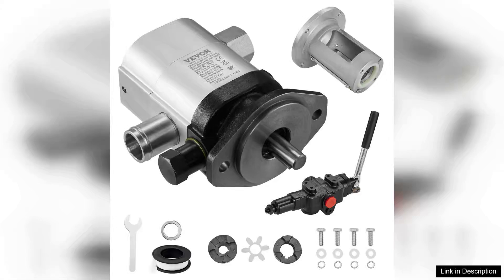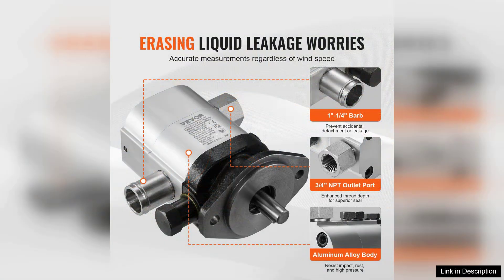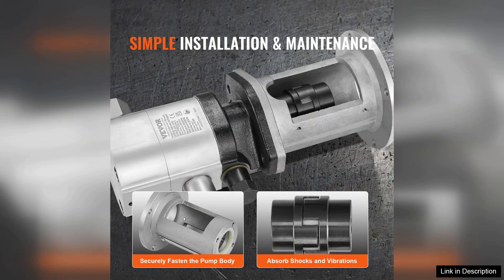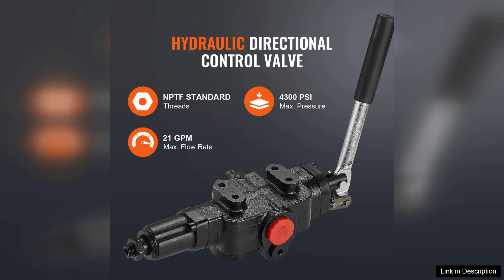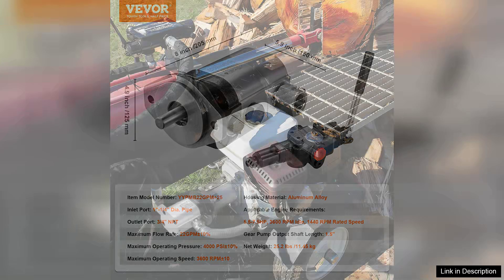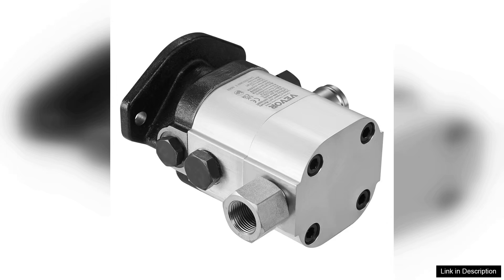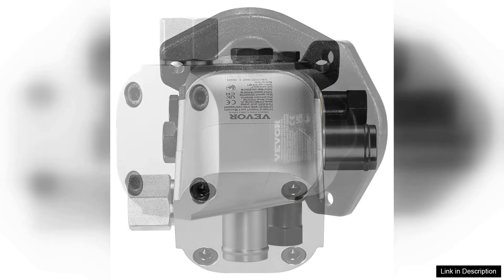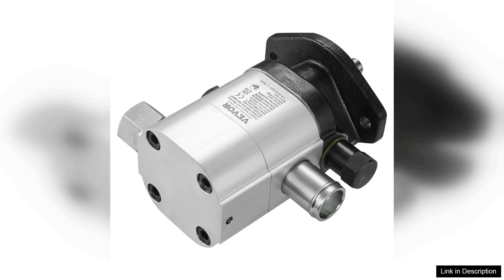VEVOR Hydraulic Wood Log Splitter Pump Kit 22GPM 2 Stage 4000PSI Aluminum Review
I recently purchased the VEVOR Hydraulic Wood Log Splitter Pump Kit, and it has truly transformed my wood splitting experience. With a robust 22 GPM flow rate and a powerful 4000 PSI capacity, this pump kit delivers exceptional performance. Whether you're tackling large logs or smaller pieces, it handles the task with ease.

The build quality is impressive, featuring durable aluminum construction that feels solid and reliable. The two-stage design allows for efficient operation, enabling faster cycle times and reducing the effort required to split even the toughest wood. Setup was straightforward, thanks to the clear instructions, and within no time, I had it up and running.

One of the standout features of this kit is its versatility. It can be easily integrated with various log splitter setups, making it a great choice for DIY enthusiasts or those looking to upgrade their existing equipment. I appreciate that it comes with all the necessary components, including hoses and fittings, which eliminates the hassle of additional purchases.

In terms of performance, the VEVOR kit exceeded my expectations. The splitting power is impressive, and I found that I could process wood much faster than with my previous splitter. The pump operates smoothly, with minimal noise, which is a plus for those who prefer a quieter working environment.

However, it's worth noting that while the pump is powerful, it does require a suitable hydraulic system to reach its full potential. If you're using it for heavy-duty splitting, make sure your setup can handle the pressure.

Overall, the VEVOR Hydraulic Wood Log Splitter Pump Kit is an excellent investment for anyone who regularly splits wood. It combines power, efficiency, and durability, making it a standout choice in the market. I highly recommend it to anyone looking to enhance their wood splitting capabilities!